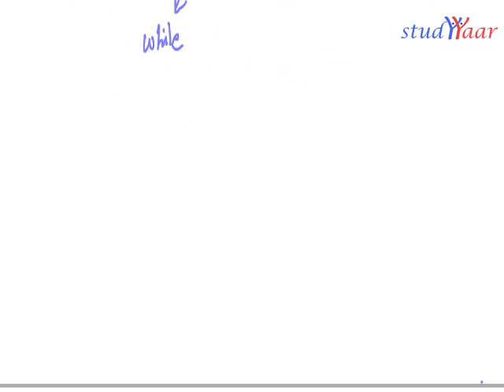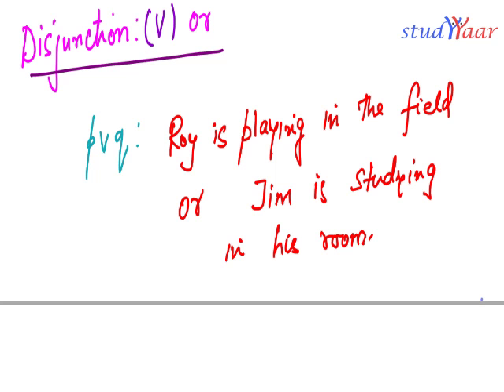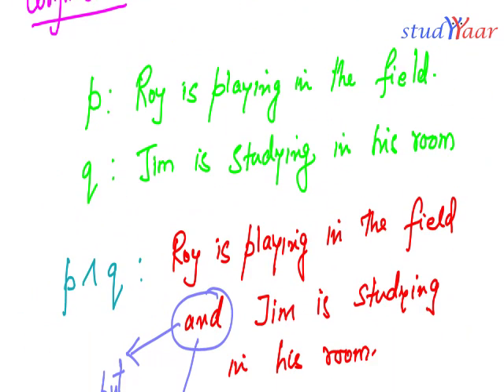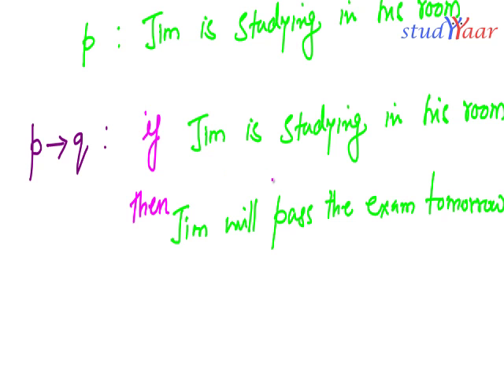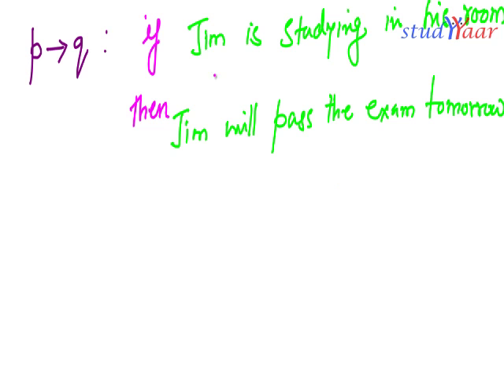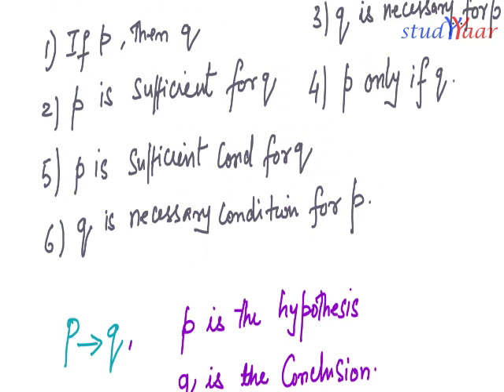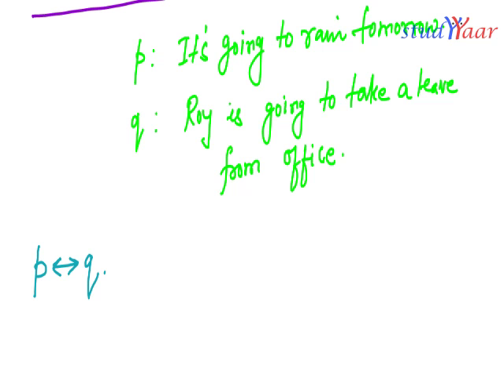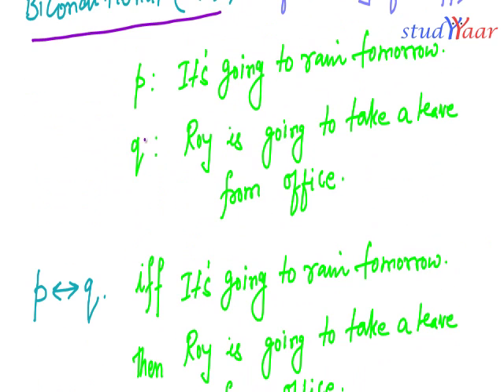Disjunction, Implication and Bi-Conditional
More Learning Resources and Full videos are only available This video clip is part of module available